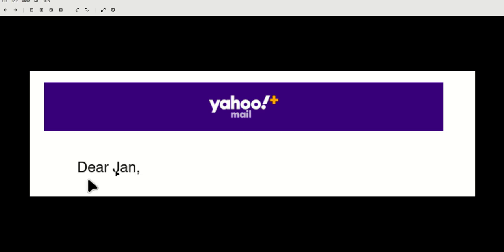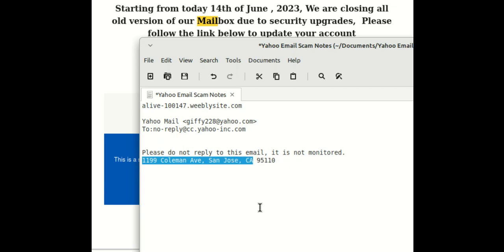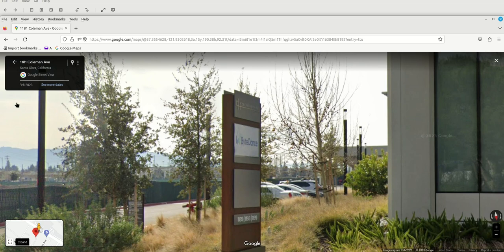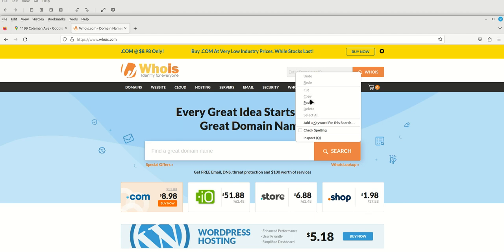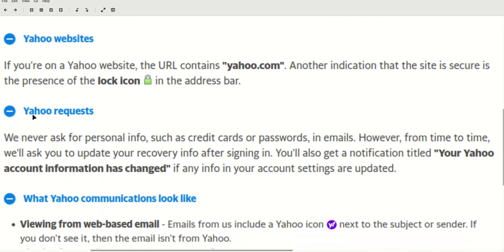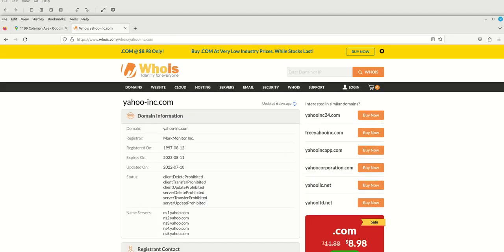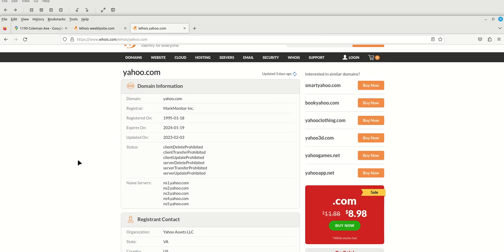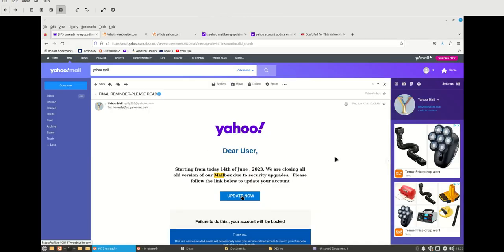Scam Email Detection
An easy way to tell if an email sent to you is a scam.
Update: A week later after getting a warning my email would be disabled, it is still there.